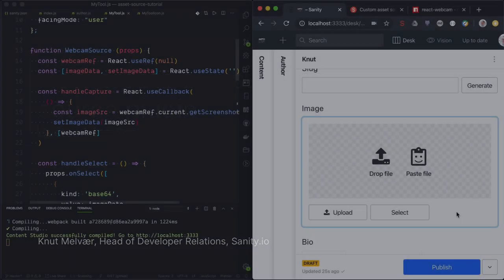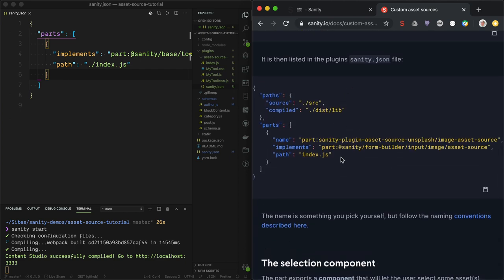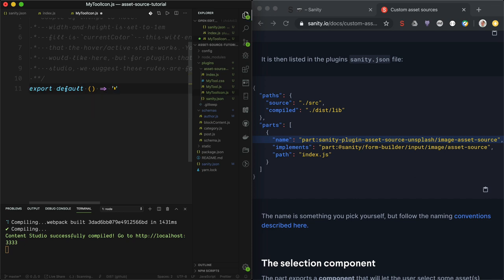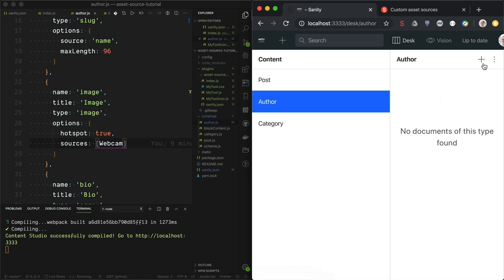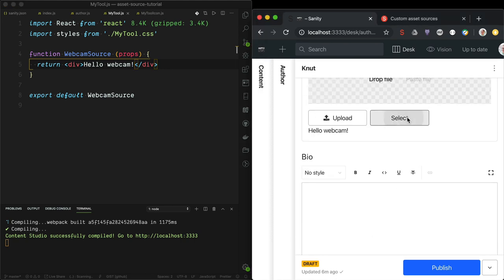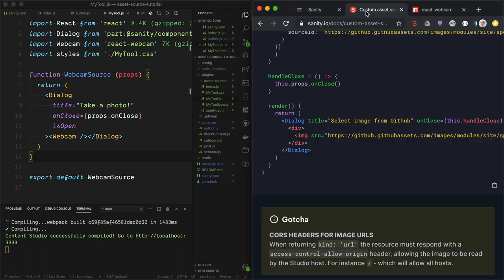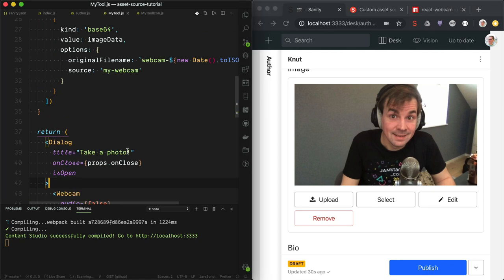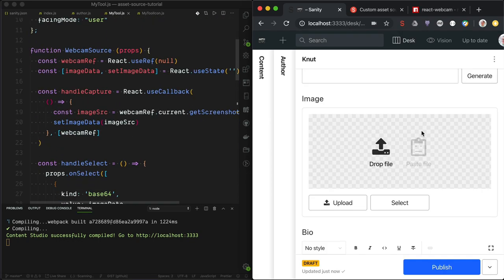How to create a custom asset source plugin for Sanity Studio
This video may contain code snippets or concepts that are specific to a previous version of Sanity Studio. In most cases, you can find the information needed to adapt the material to the latest Studio version by exploring Sanity docs

In this tutorial, you will learn how to make a custom asset source plugin that uses the webcam to insert a photo in the Sanity Studio’s image field.